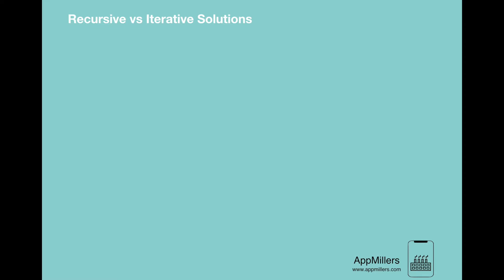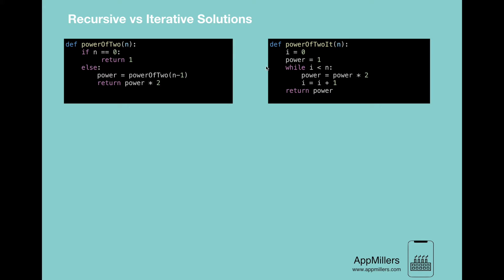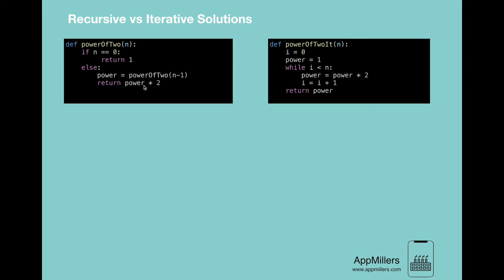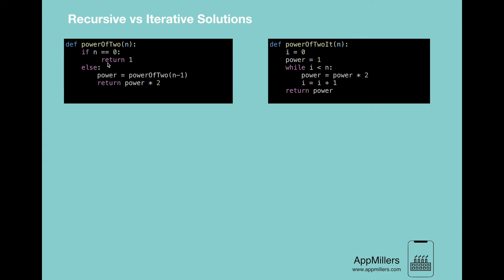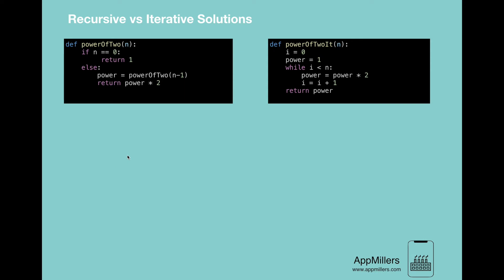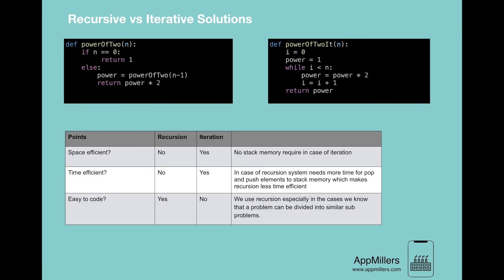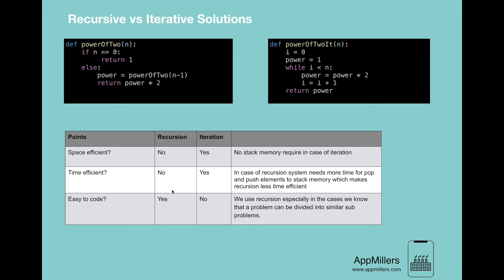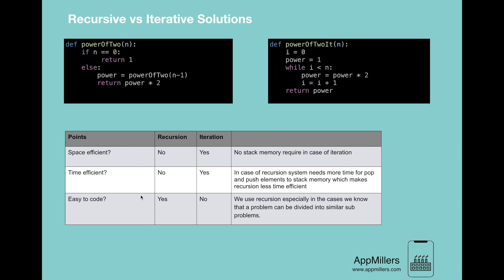Recursive vs Iteration solutions